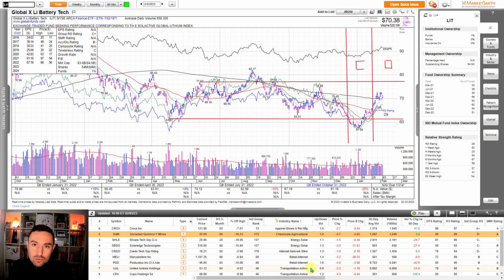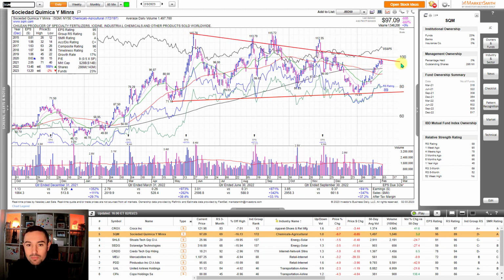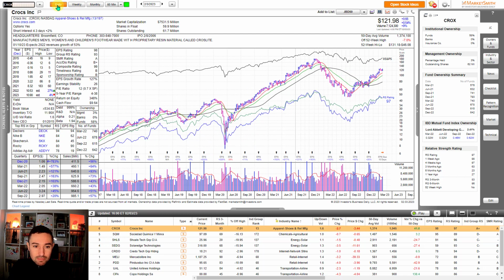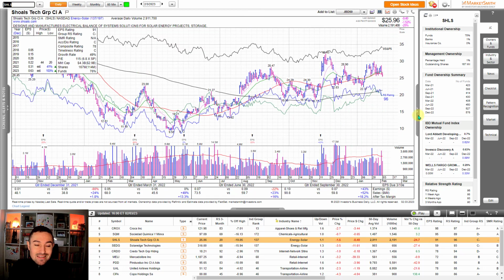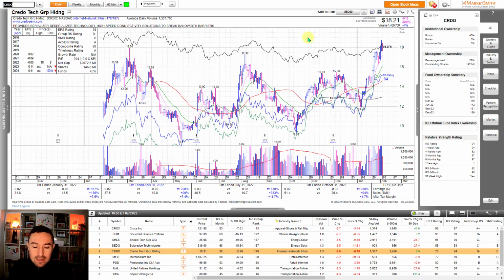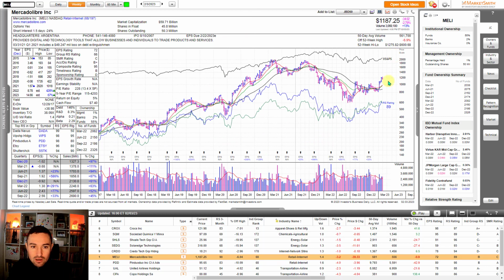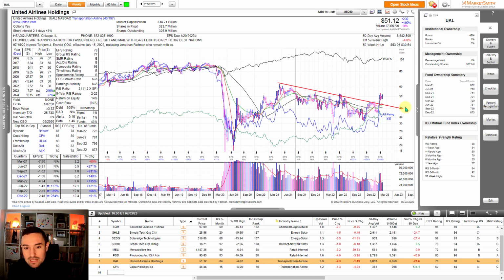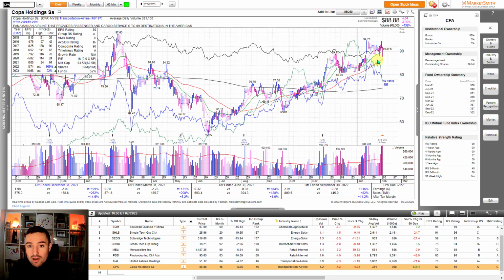IBD 50 List | Swing Trading Stock Setups | CANSLIM